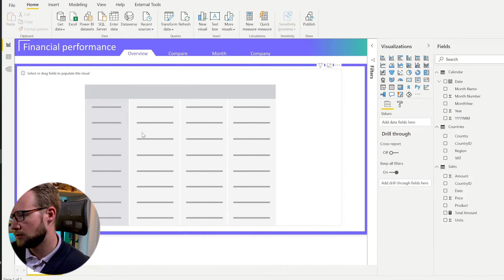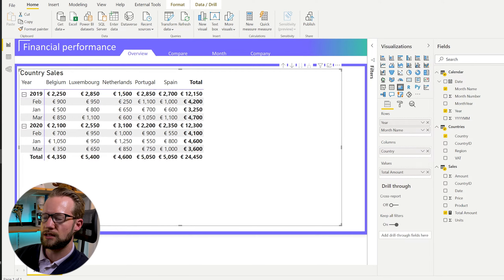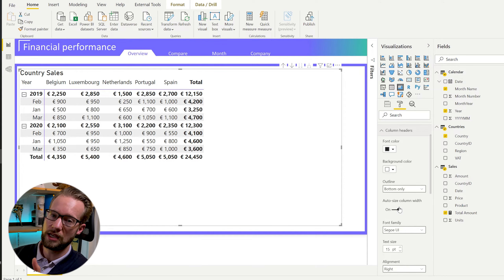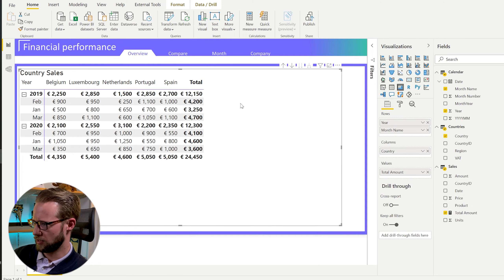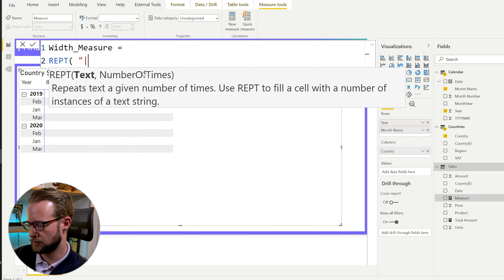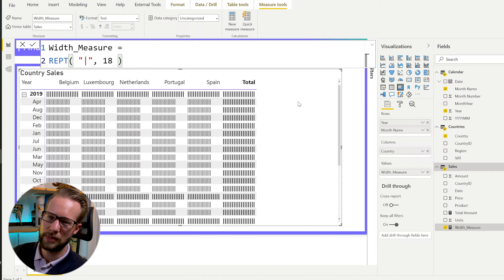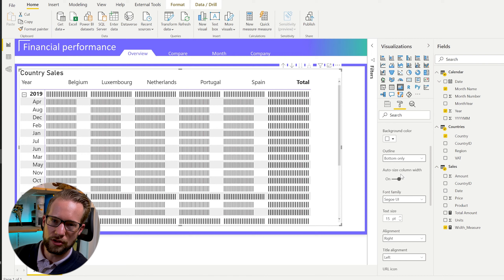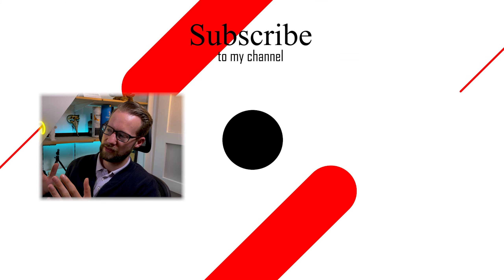Set Fixed Column Width in Matrix in Power BI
Column width is something that can't easily be set to a fixed width in a matrix in Power BI. This video shows a workaround on how you can give your matrix a default column width. The symmetry is more appealing and gives the report a more professional look.